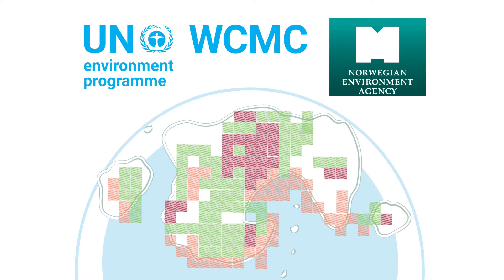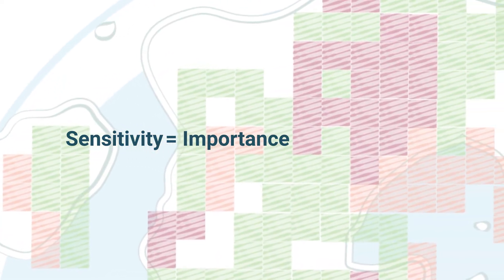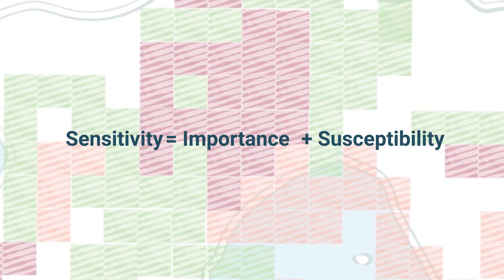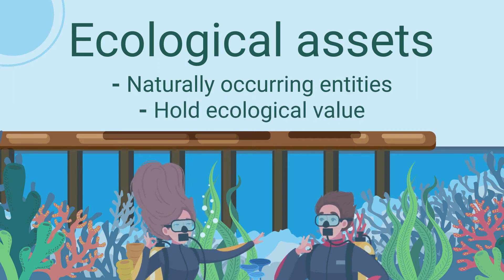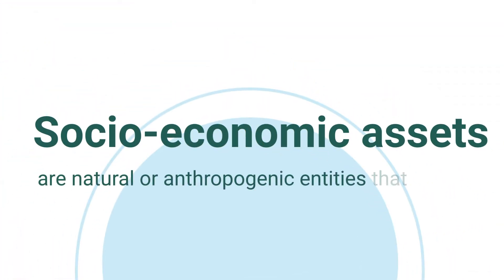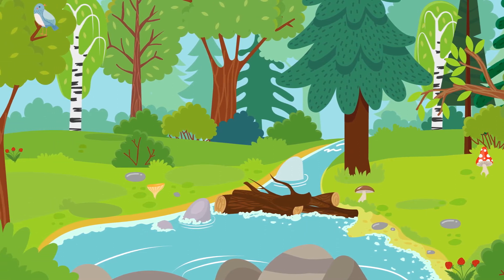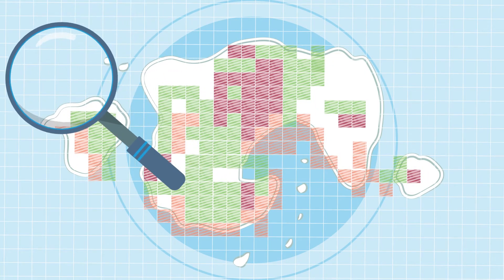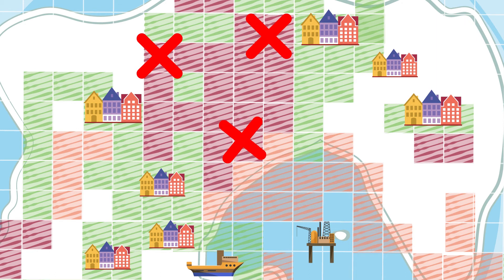Introduction to sensitivity mapping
This video introduces environmental sensitivity mapping and how it can support more sustainable planning decisions. It was developed under the Oil for Development project, in partnership between UNEP-WCMC and the Norwegian Environment Agency. More information on our work is available